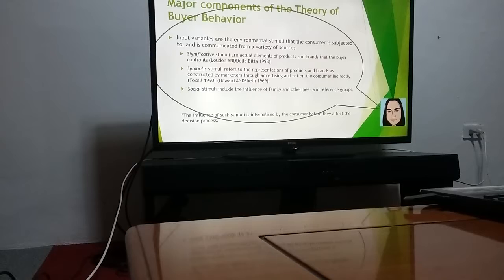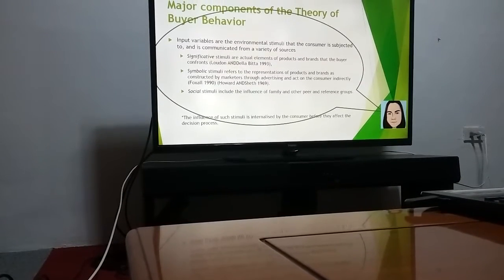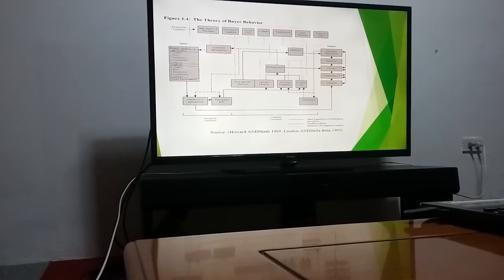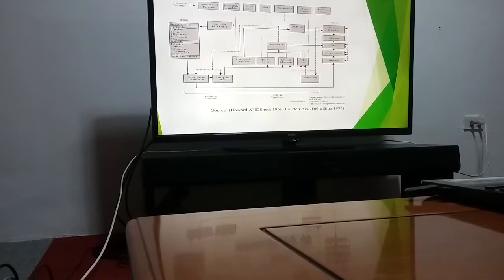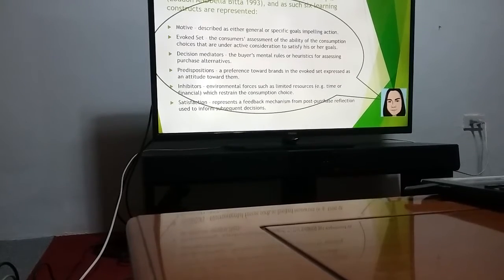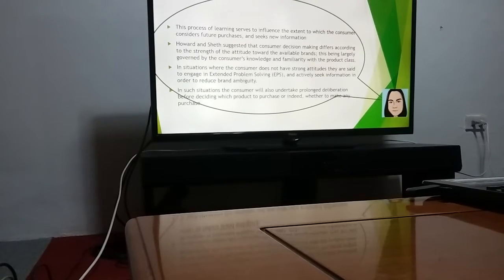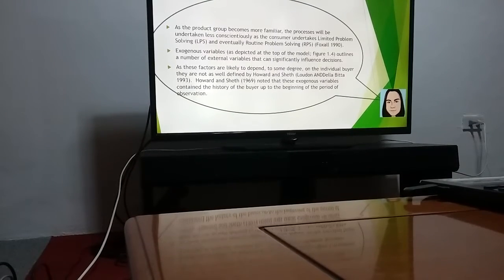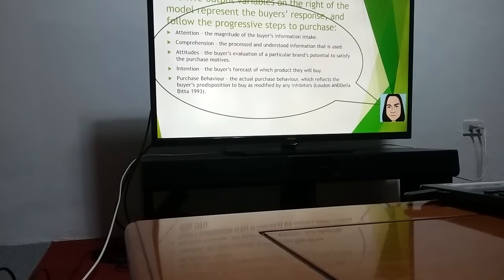MARKET RESEARCH lesson 3.2